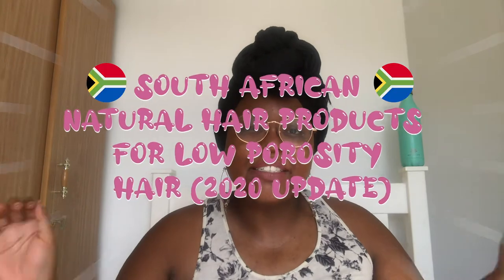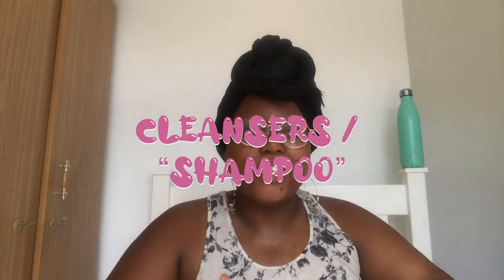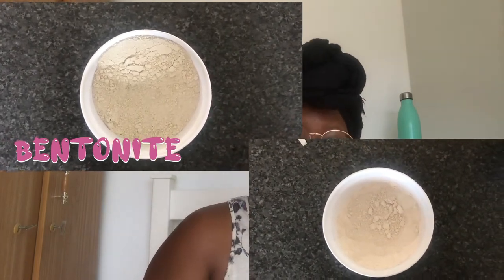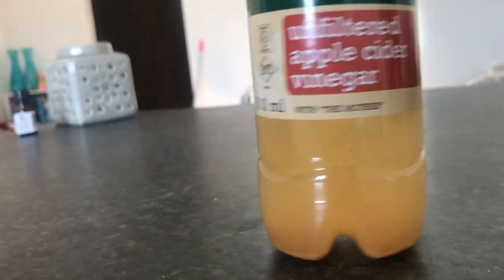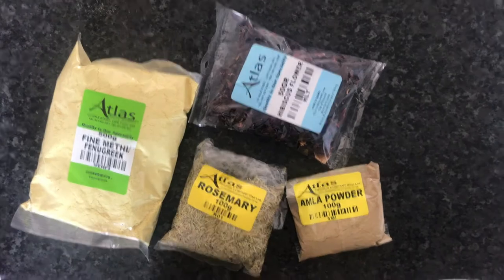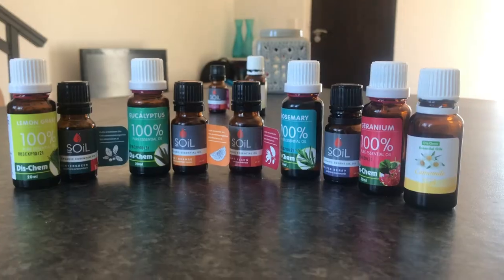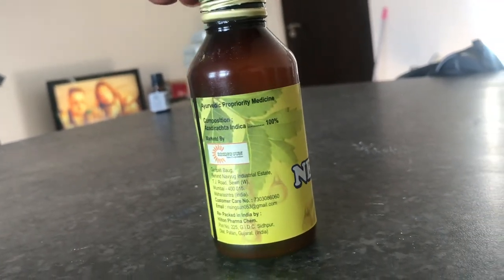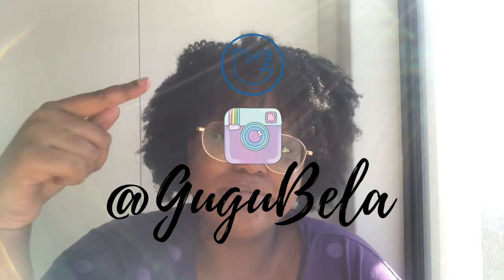🇿🇦South African 🇿🇦Natural Hair "Products" (DIY) | Low Porosity Hair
Here are some South African natural hair products appropriate for low porosity natural hair and your DIY projects. They are all plant-based and Earth friendly 💚🌍
🌈(Open full description for all the deets)🦄

    💧Porosity: Low
    💪🏾Thickness: Coarse (thick individual strands)
    🌳Density: Medium
    💫Curl pattern: Very tight “O” coils and EXTREMELY kinky
    😭Sebum production: Very low

🌿You're beautiful. Follow me on... 🌱